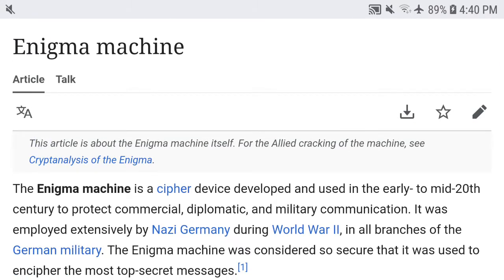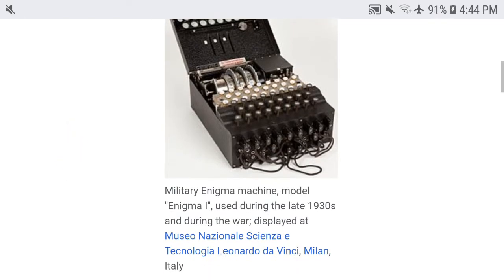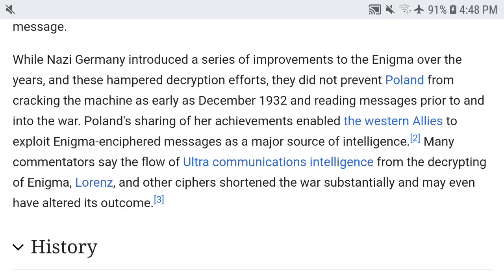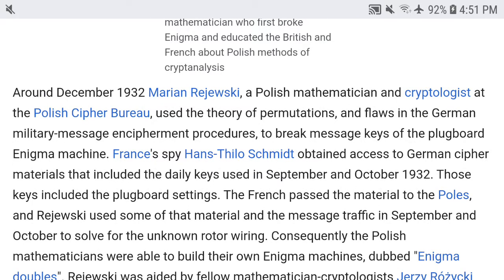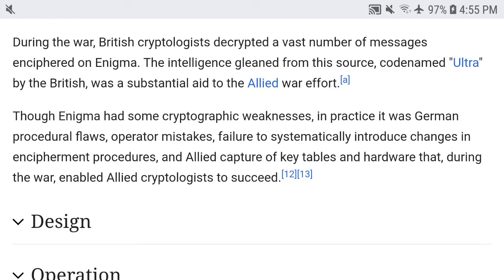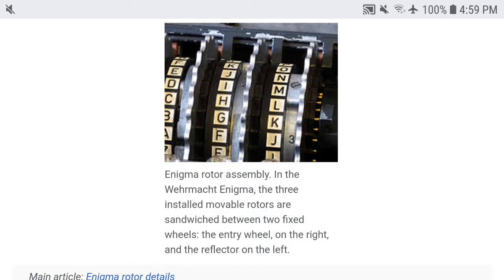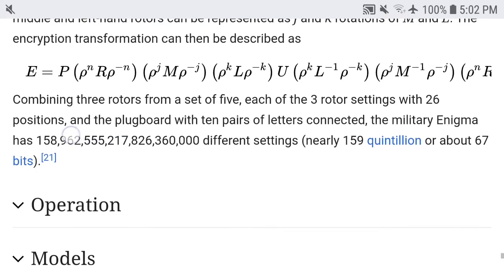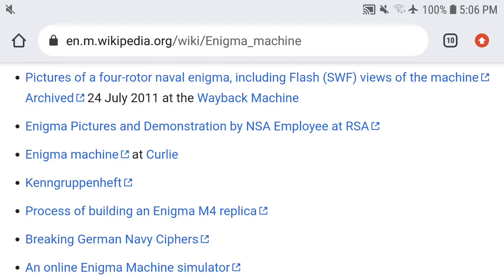The enigma machine (162/365)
"repeated word" is the key to beat it